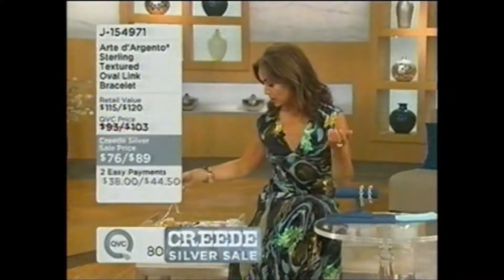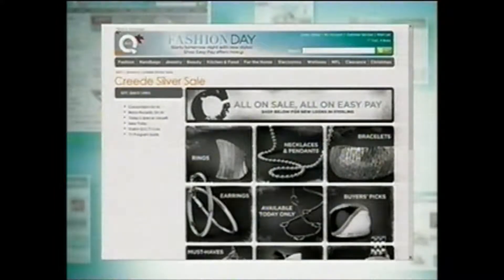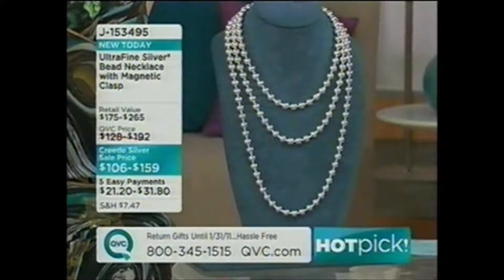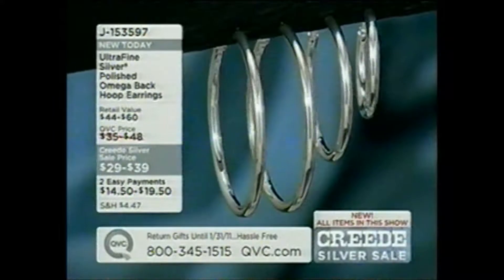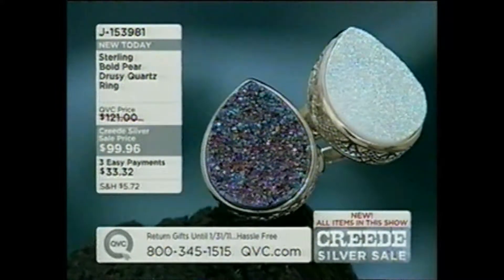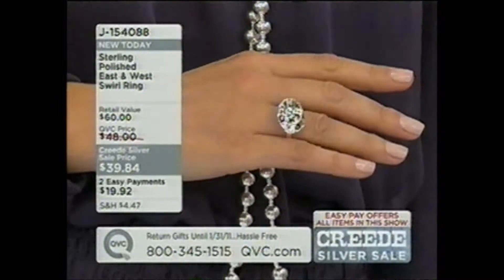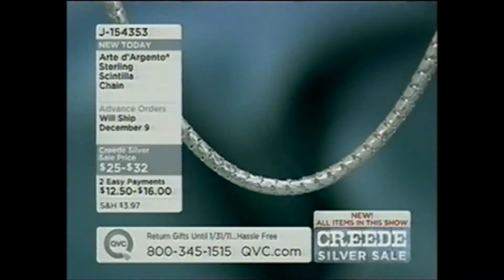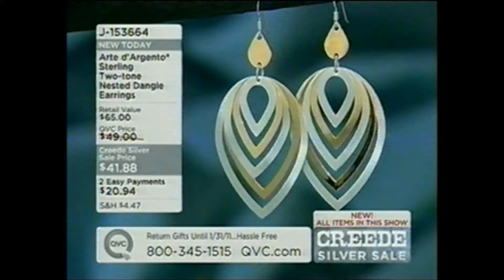Creede Silver Strike 2010 Finale with Lisa Robertson Hour II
QVC's 9th Annual Creede Silver Sale
with Lisa Robertson, Annie, and Katia
Saturday, October 2, 2010 7pm ET
In honor of the 121st Anniversary of the last great silver boom of the Old West